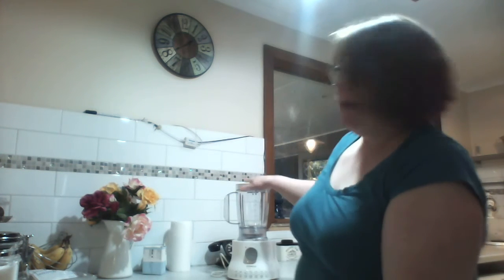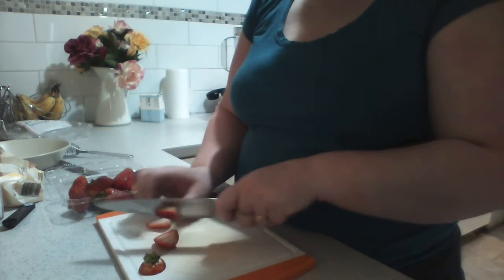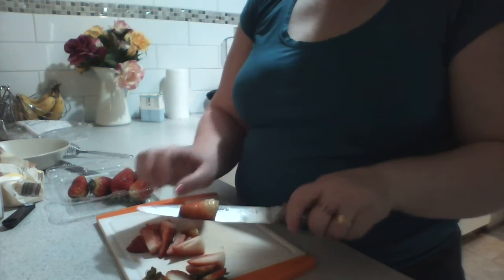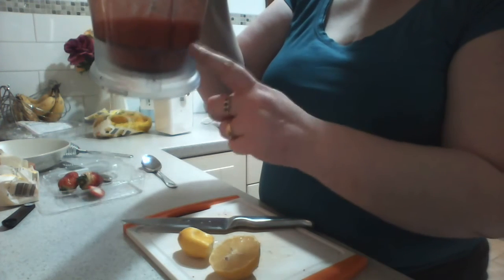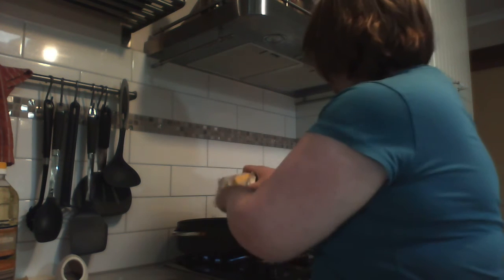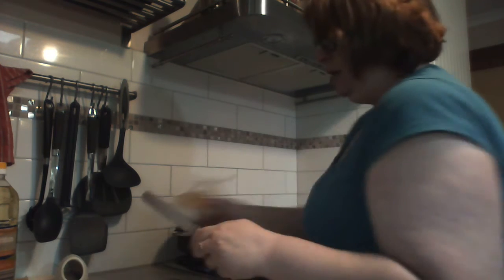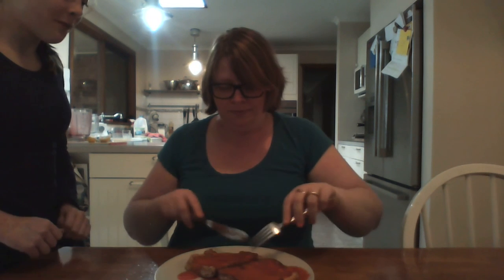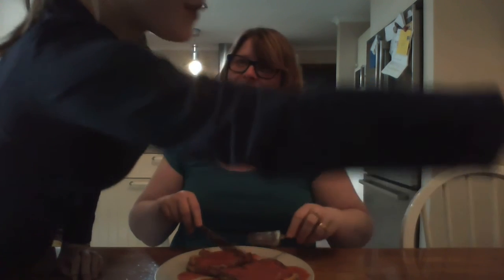Cooking Tutorial My Version of Special Doughnut French Toast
Hey guys, just in time for Mothers Day! I hope you enjoy. Feeling under the weather with a head cold I thought I would make one of my favourite feel good dishes. might be something you would like to do for Mum.